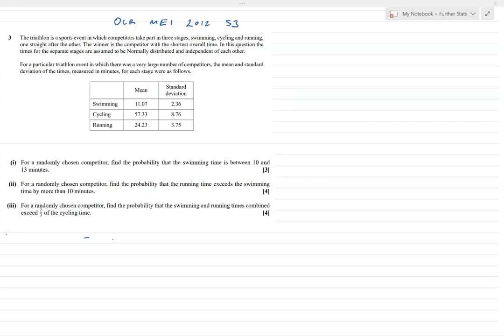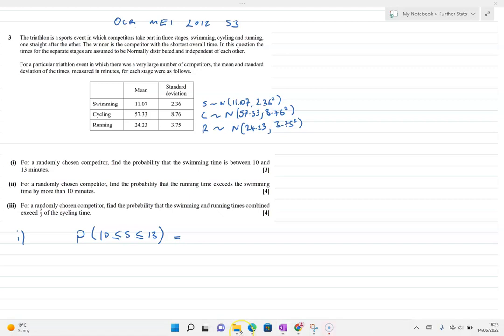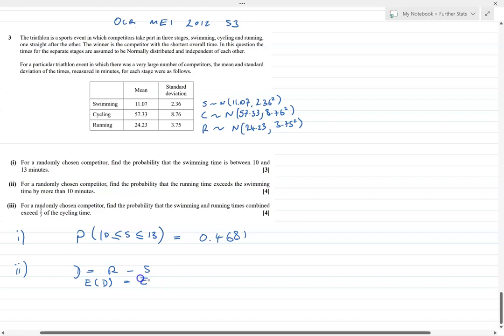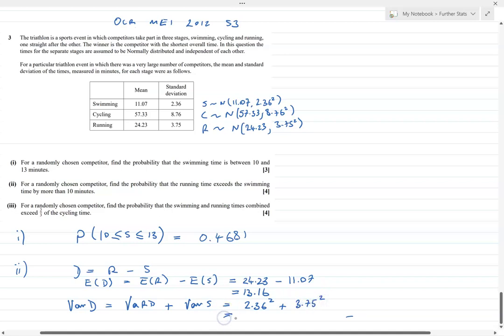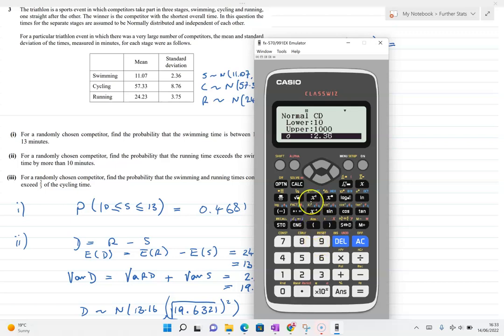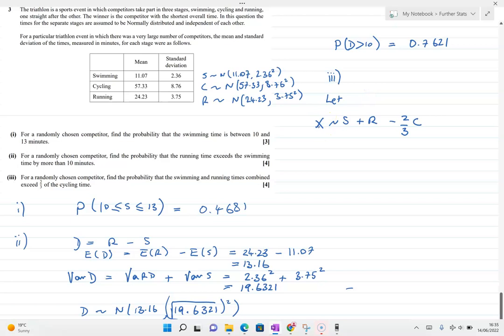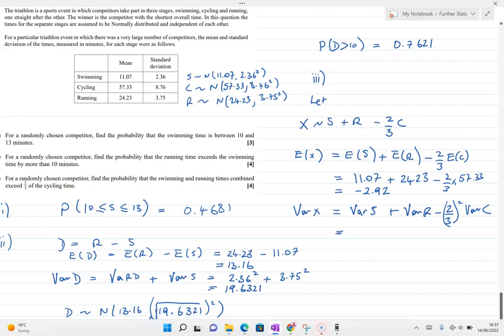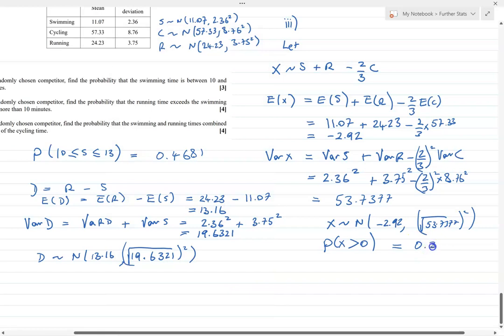Combining Random Variables Further Stats question OCR MEI 2012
Suitable for all specifications of Further Maths Stats 2017 -